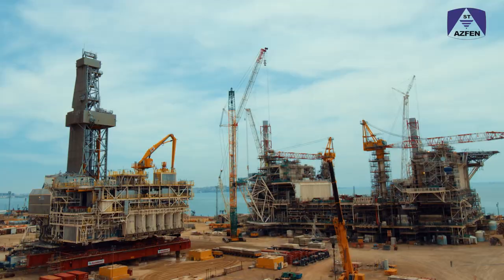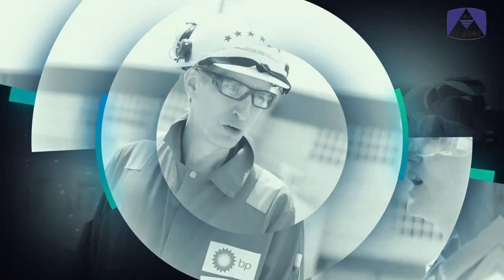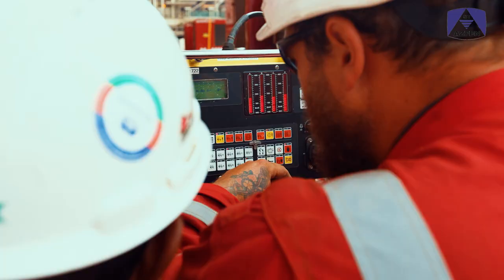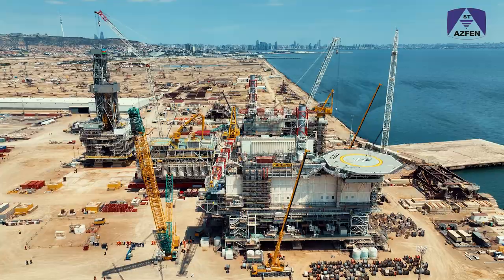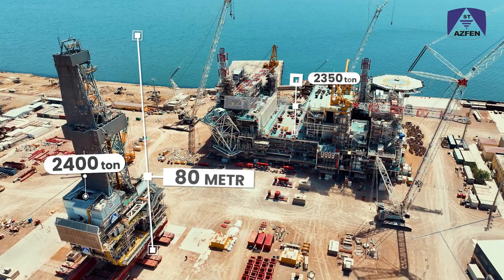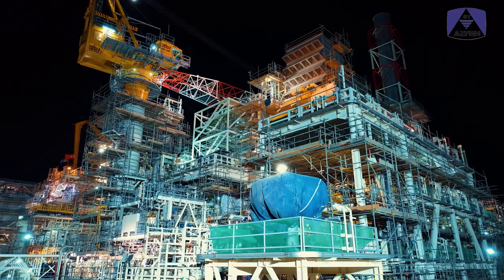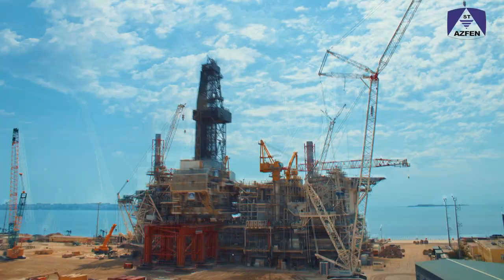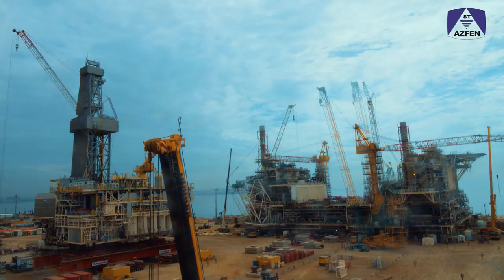Comparative film / AZFEN